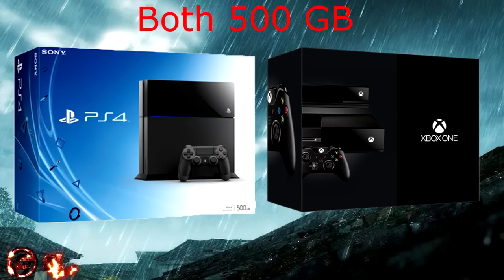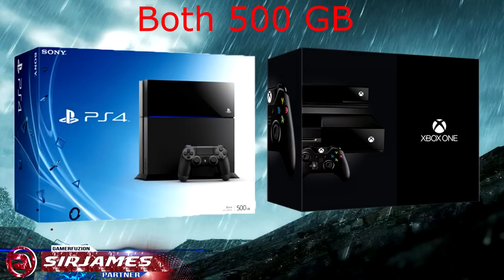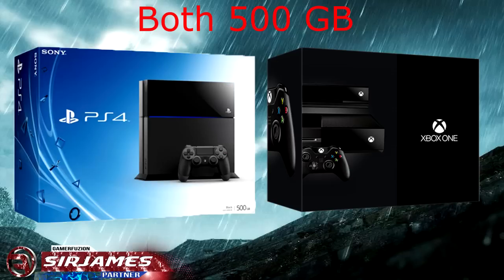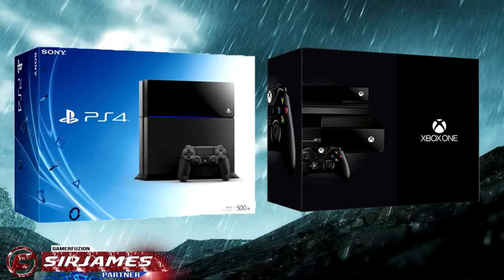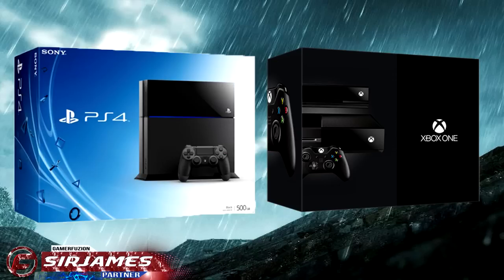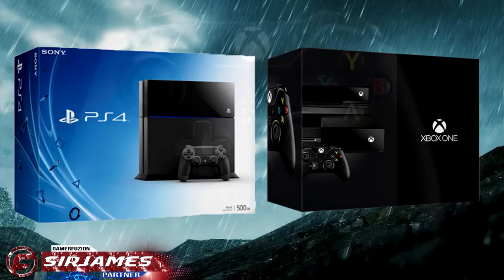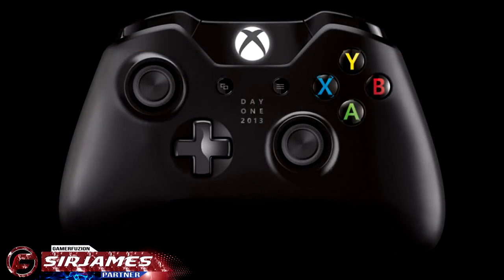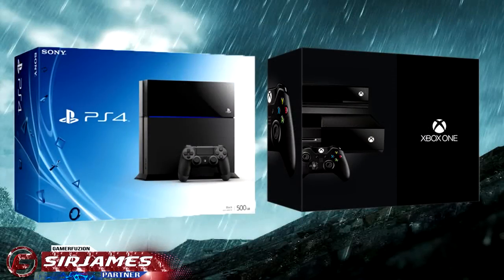PS4 and Xbox One Console Box Design